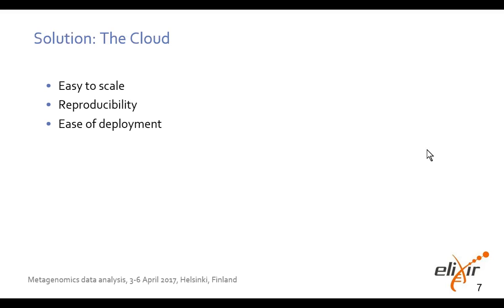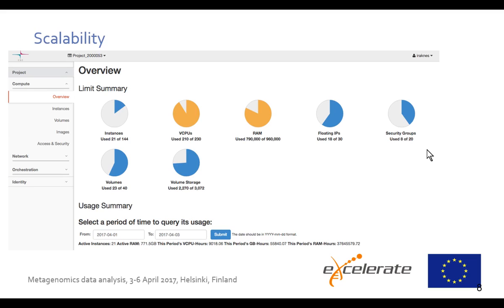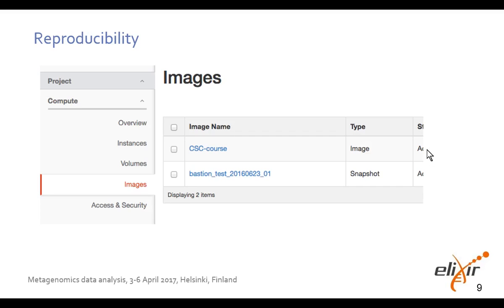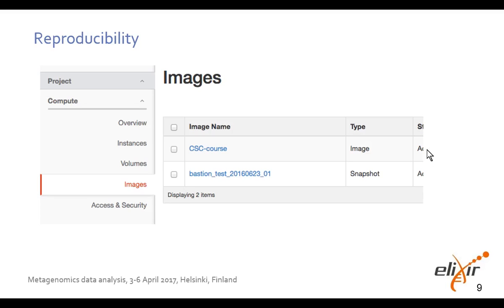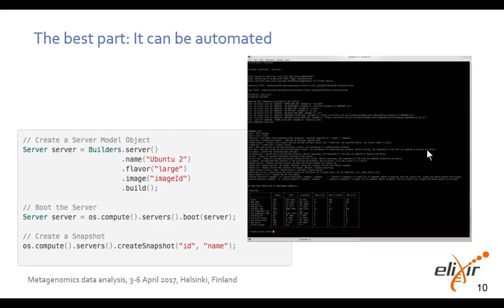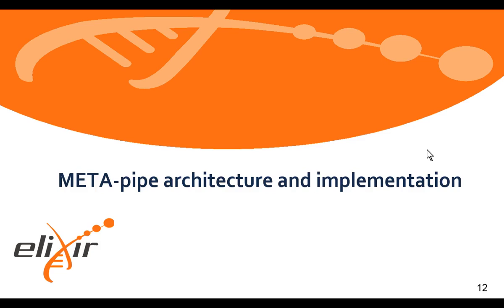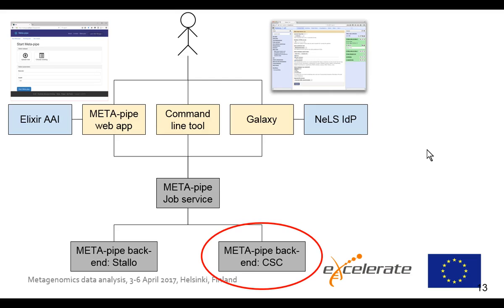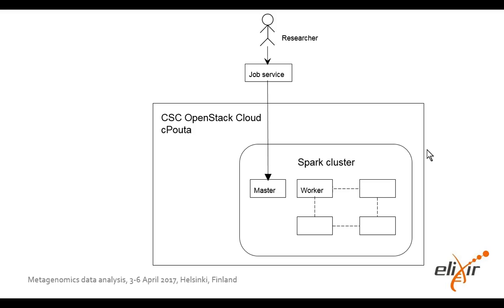Metagenomics in the cloud (Inge Alexander Raknes)